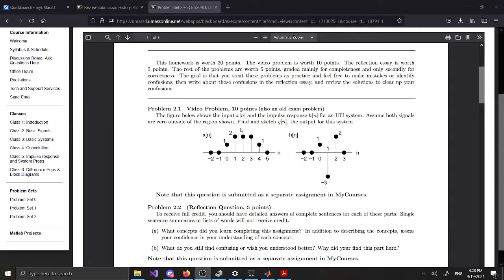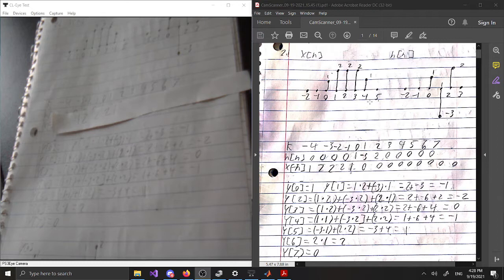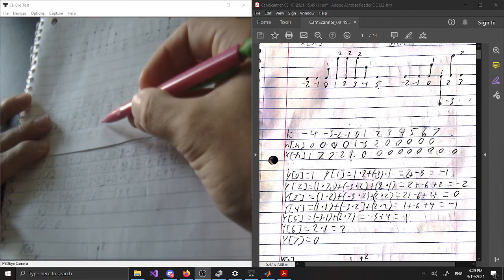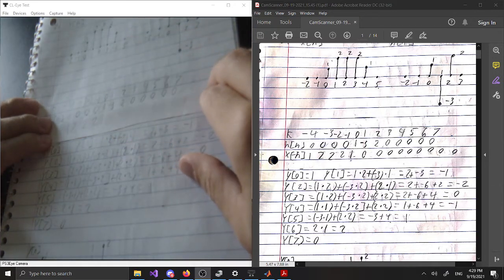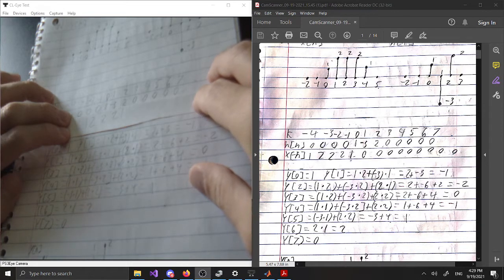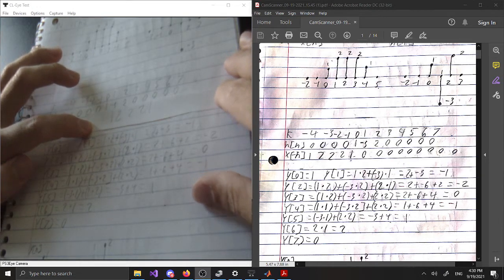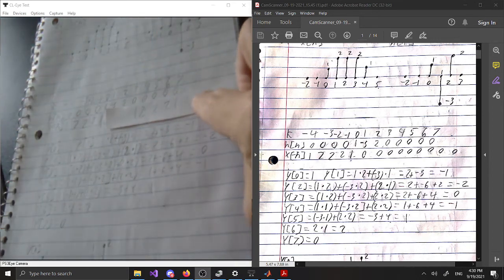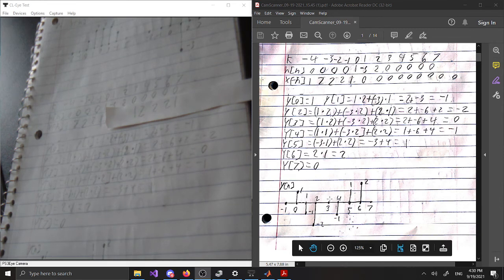ECE320 Homework 2 Video Problem